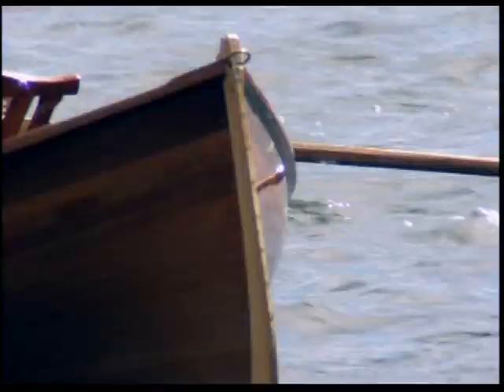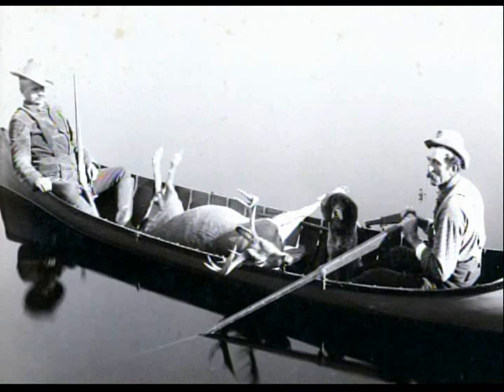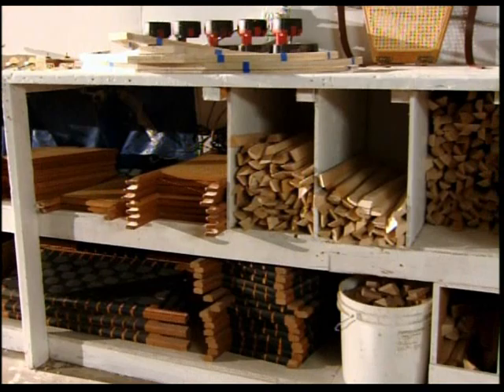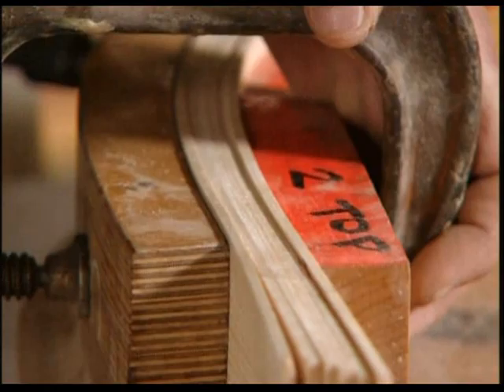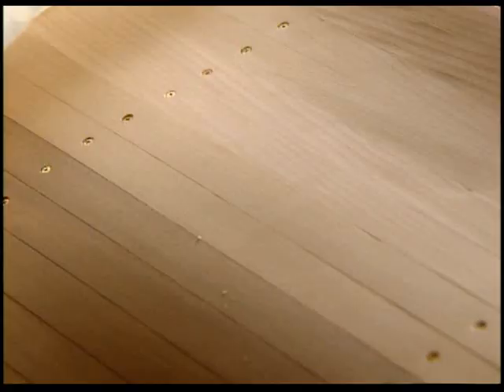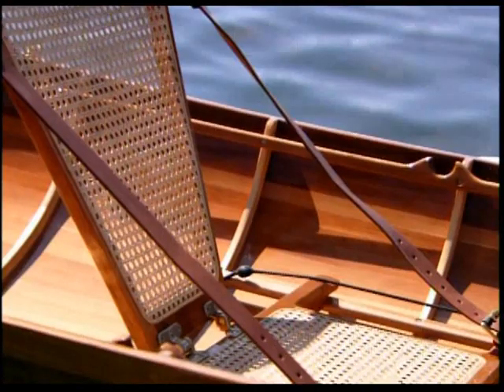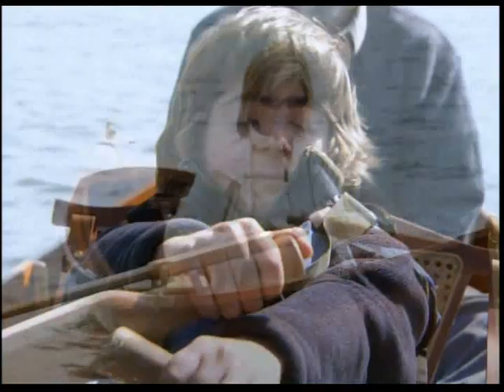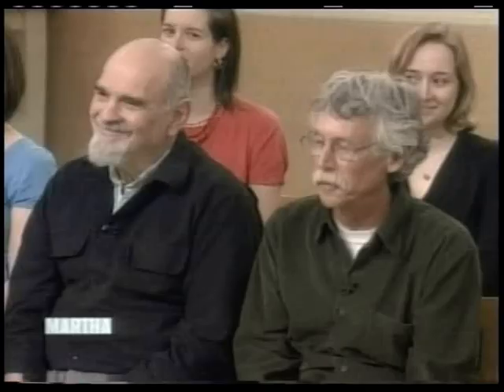Martha Stewart's new boat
Martha Stewart is the latest owner of one of our cedar Adirondack Guideboats.  In this segment she is seen rowing her boat for the very first time.